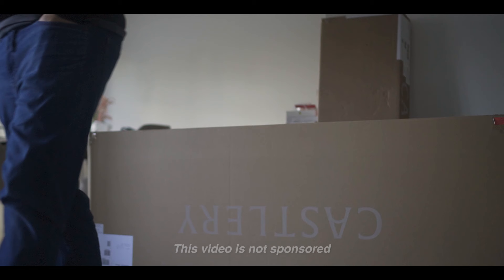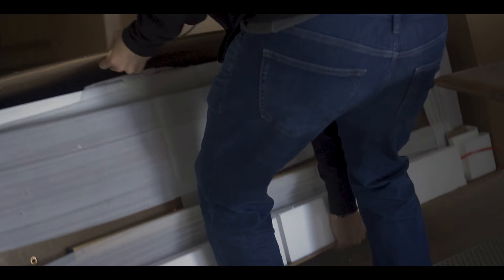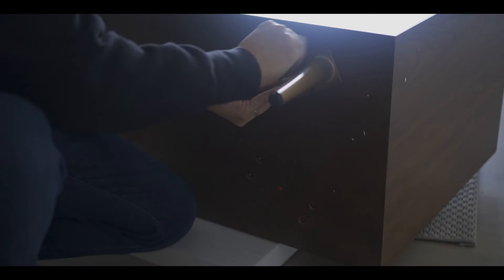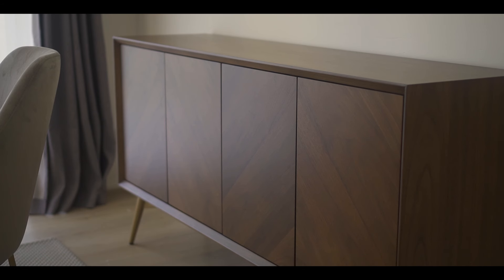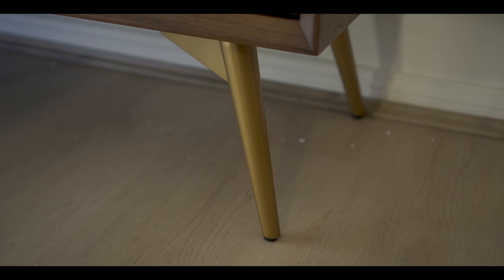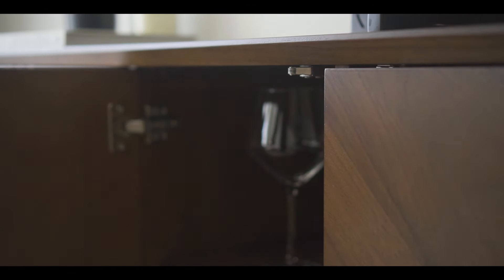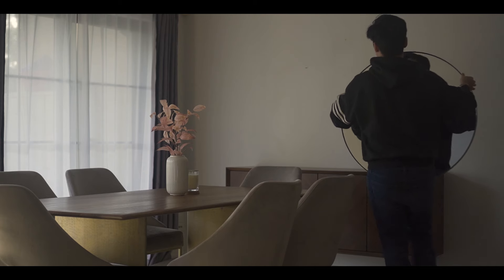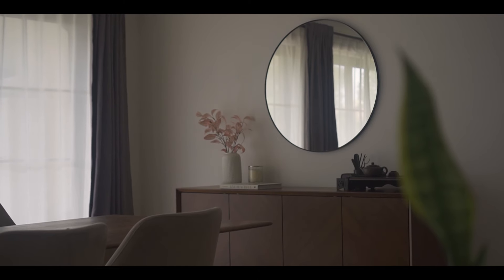You need this sideboard... Castlery Lily Sideboard Review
After two years I finally bought this Sideboard... PS can someone please tell me what fragrance Castlery uses in their showrooms?! It smells amazing!

0:00 Intro
0:26 What is a Buffet or Sideboard?
0:47 Lily Sideboard and first impressions
1:02 Material and finish
1:16 Storage space
1:34 Completing the look with the Ikea LINDBYN
1:46 Attempt at styling